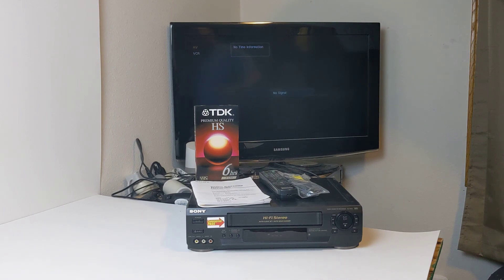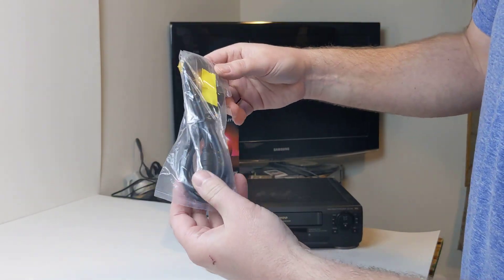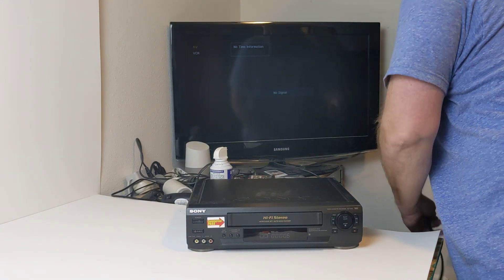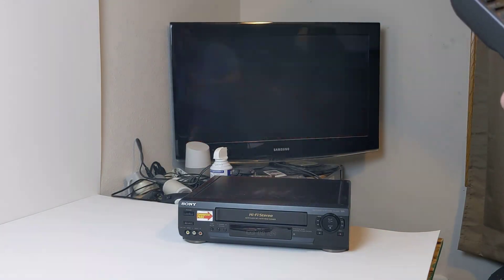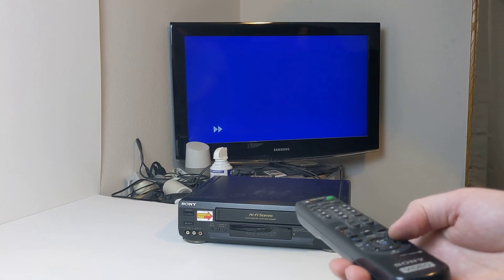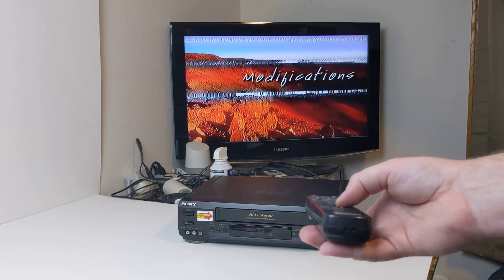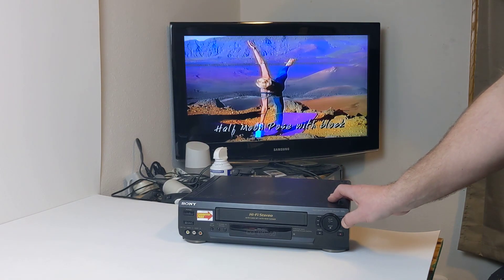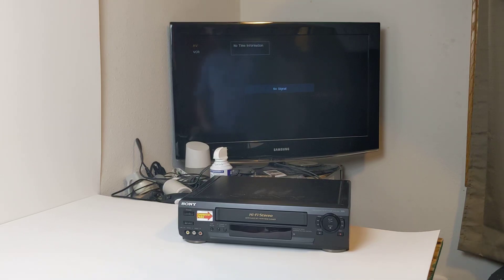SONY SLV-N50 4 Head HiFi Stereo VCR VHS Player